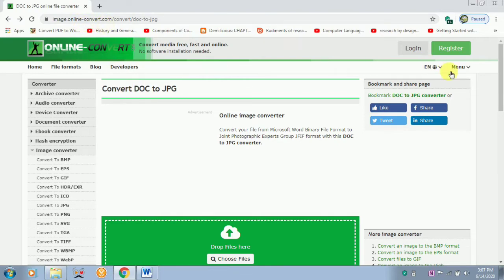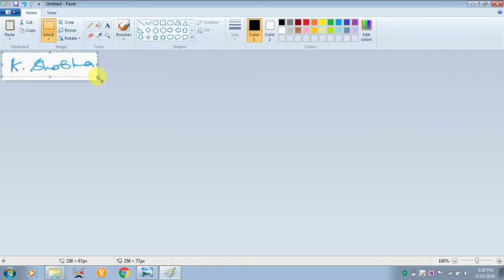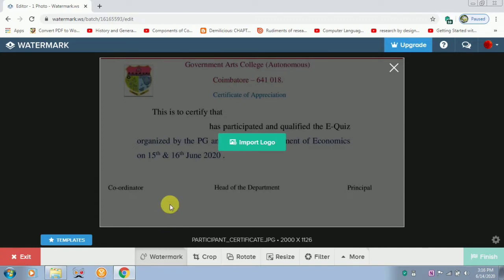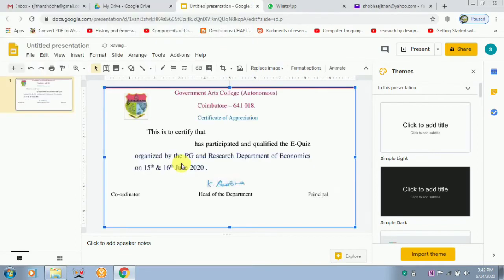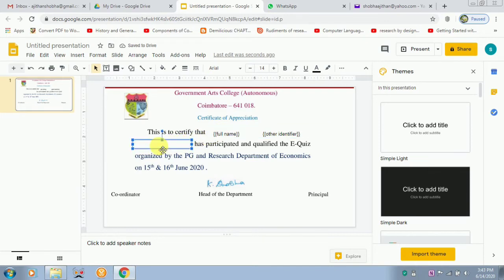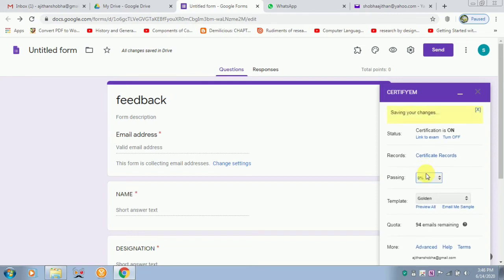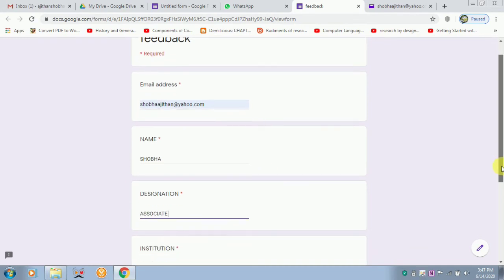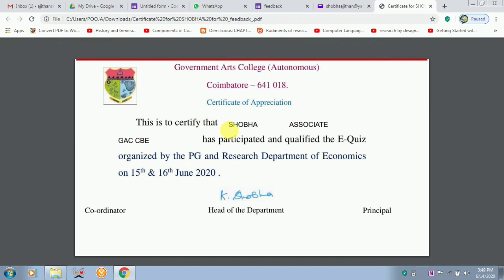HOW TO INSERT SIGNATURE AND CREATE AN E CERTIFICATE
INSERT SIGNATURE AND CREATE AN E CERTIFICATE